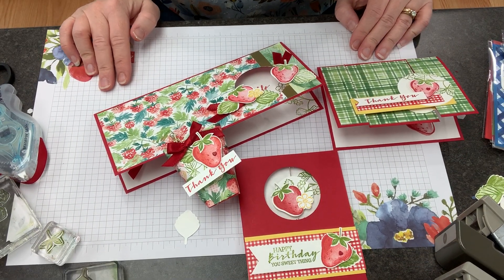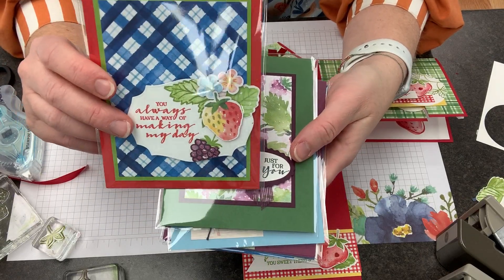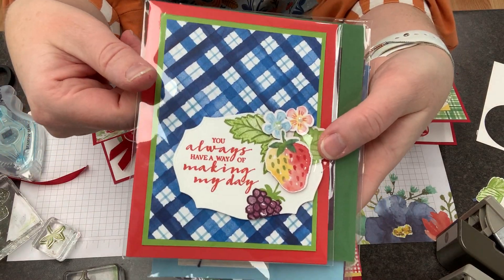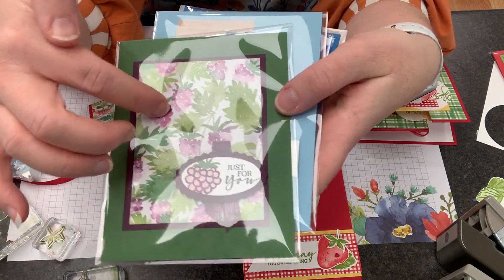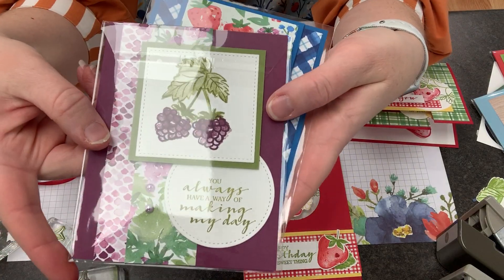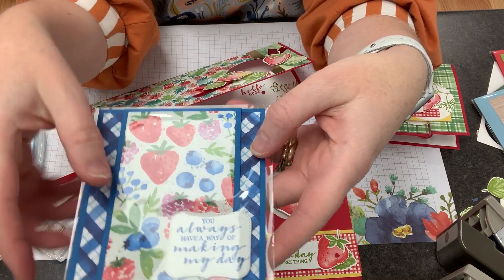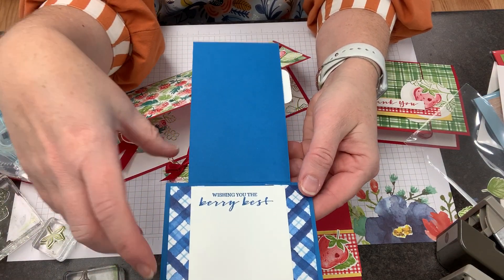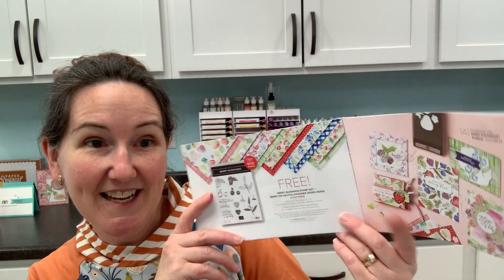Ep 74 Maker Mornings with Meg Saturday Edition: Berry Delightful and Sweet Strawberry Card Ideas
Episode 74, LovenStamps Studio Tours: Maker Mornings with Meg
Today's topic: Berry Delightful and Sweet Strawberry Card Ideas - Swap Show & Tell

A short show & tell of cards with the Berry Delightful Designer Series Paper from the Sale-A-Bration Mini Catalog.

Join me each weekday at 9:30 am CT on the LovenStamps Facebook page to share tips that will keep the right stamping supplies at your fingertips, no matter where you craft or what you're making.

Plan to tune in on Tuesday for another project!